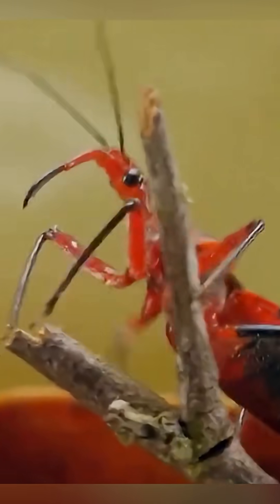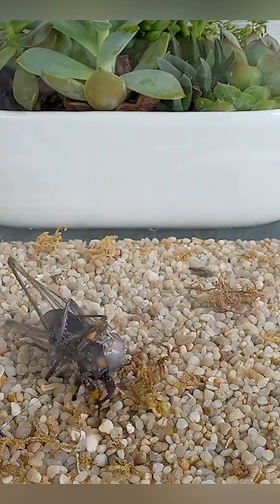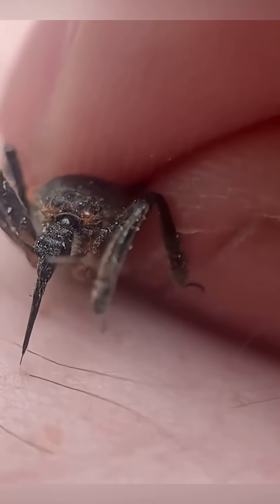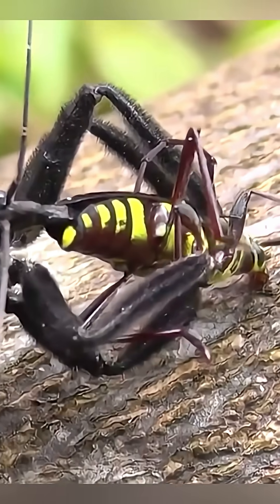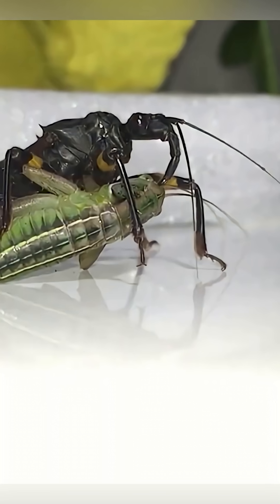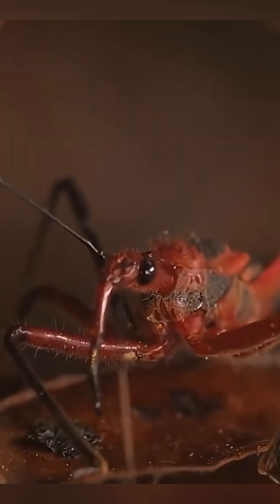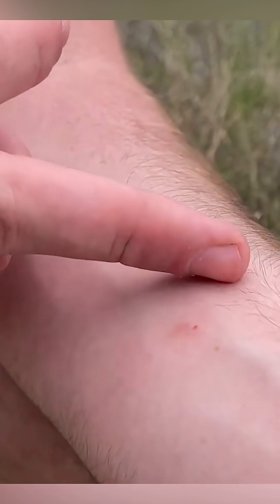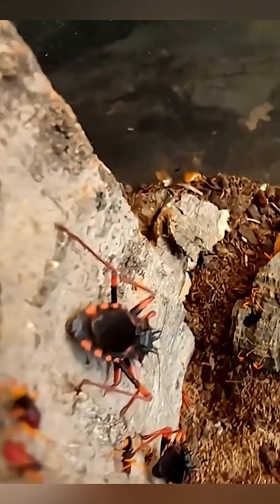Deadly Bite of the Silent Bug – Assassin Bug Secrets Revealed!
Meet the terrifying insect that hunts like a shadow and bites with deadly precision—the assassin bug. In this short, we reveal how this tiny creature melts its prey from the inside and why one of its kinds can spread a life-threatening disease called Chagas. From painful bites to deadly consequences, discover why you should never mess with this bug.